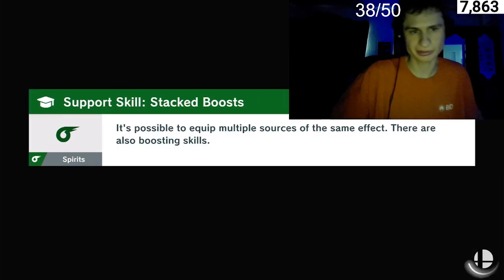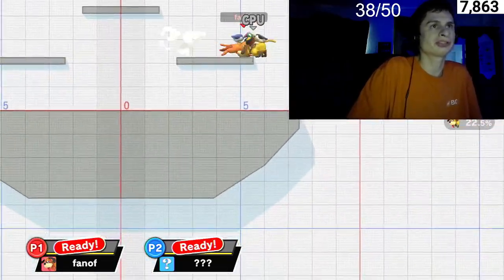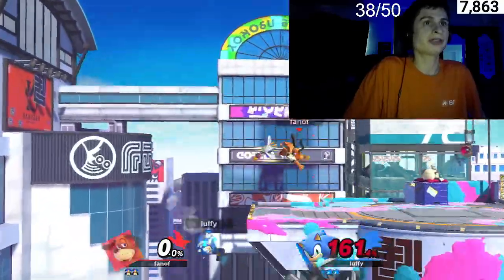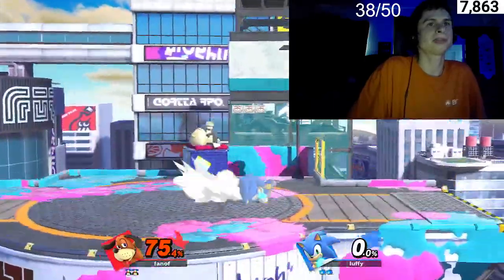This Is Duck Hunt at 11.5M GSP (Super Smash Bros Ultimate)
Donos over $1 get a personalized thank you video!